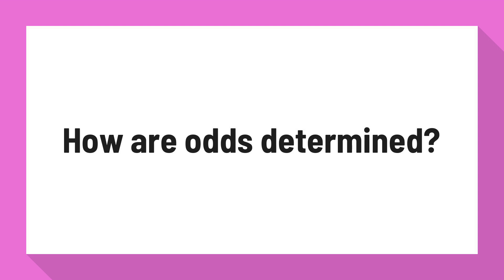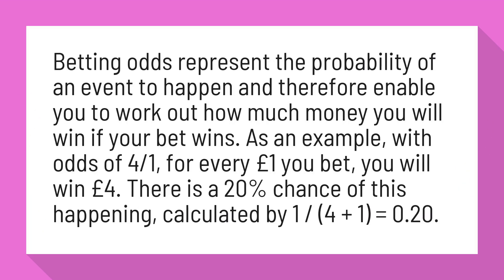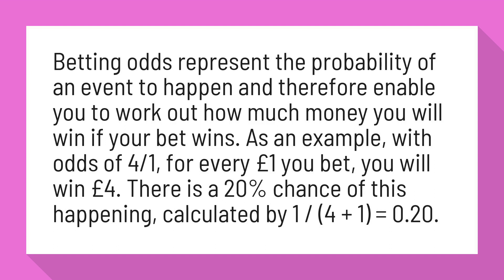How are odds determined?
Betting Odds Explained - A Beginner's Guide to Gambling

Betting odds represent the probability of an event to happen and therefore enable you to work out how much money you will win if your bet wins. As an example, with odds of 4/1, for every £1 you bet, you will win £4. There is a 20% chance of this happening, calculated by 1 / (4 + 1) = 0.